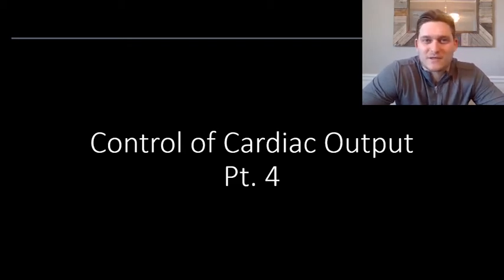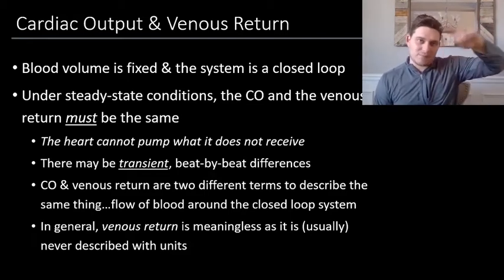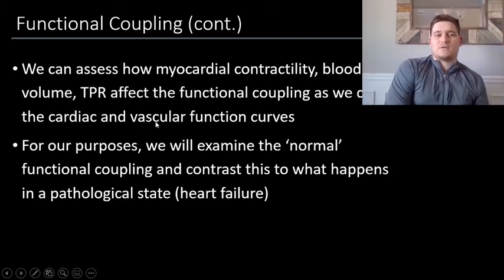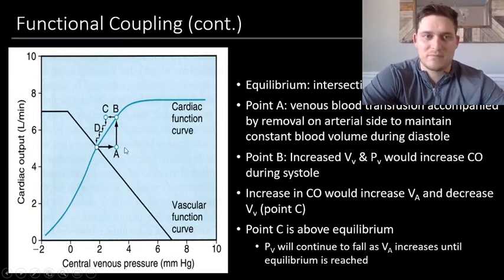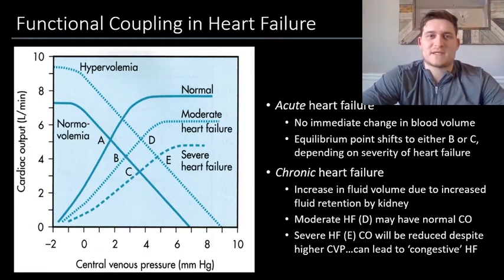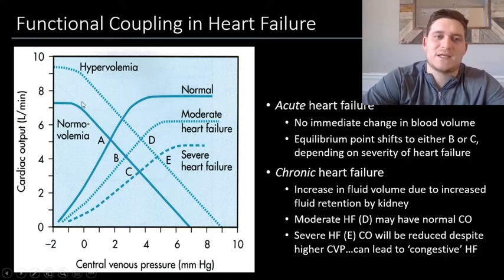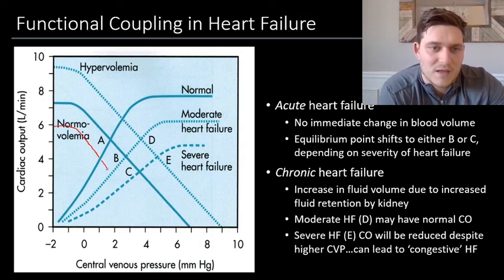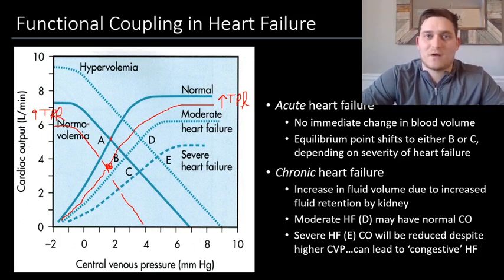Control of Cardiac Output Pt. 4- Functional Coupling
In this video Chris discusses the functional coupling between the heart and the vasculature. The effects of myocardial contractility, blood volume and total peripheral resistance on this functional coupling are also discussed.